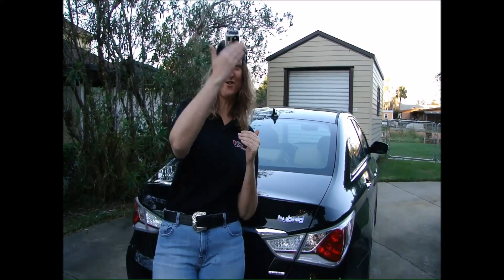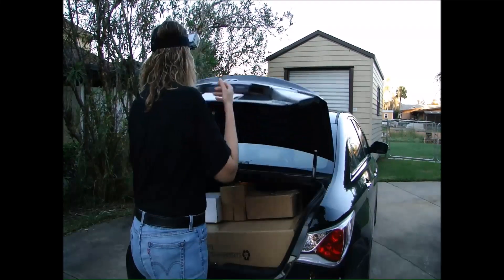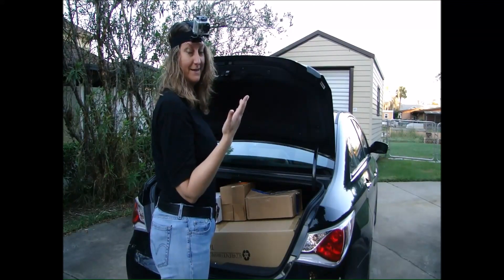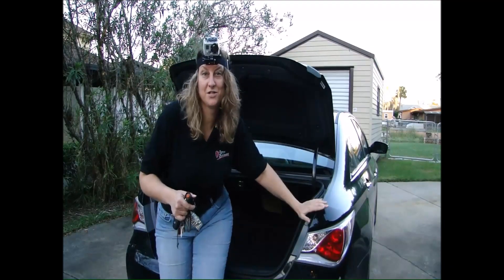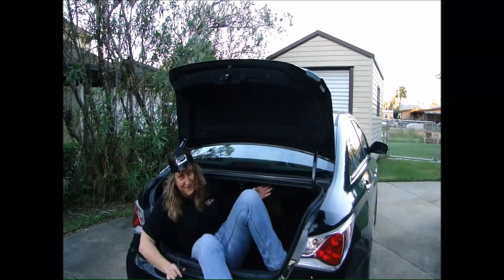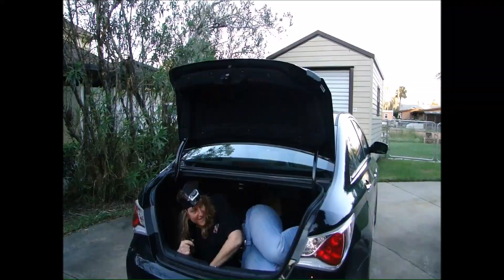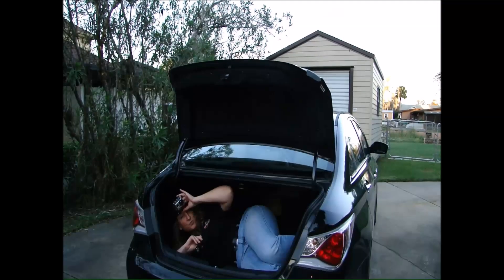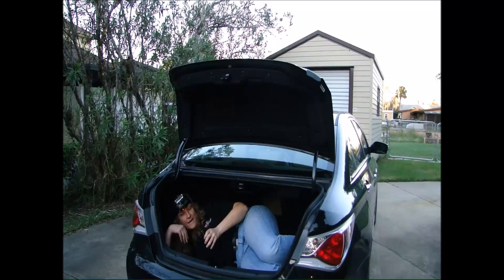Trunk Escape 101 with Femme Defenses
Ever wondered what you'd do if you were locked in the trunk of your car by an attacker? Well we did too... so we decided to film a quick video for you!
Femme Defenses specializes in the latest self-defense products and techniques to keep you and your family safe!